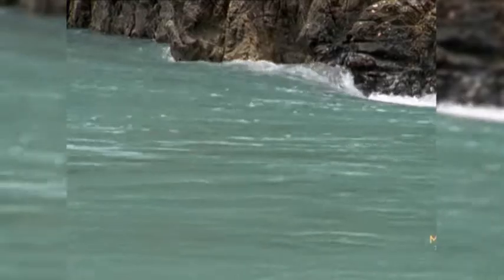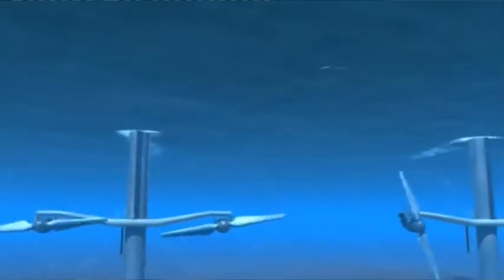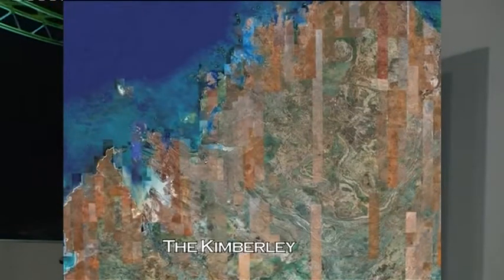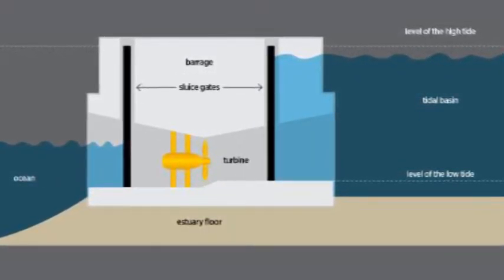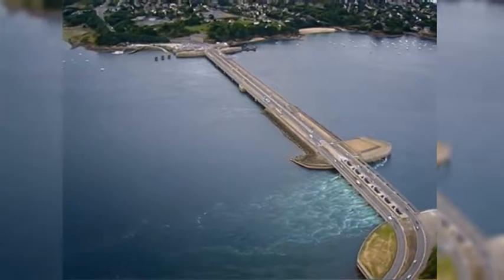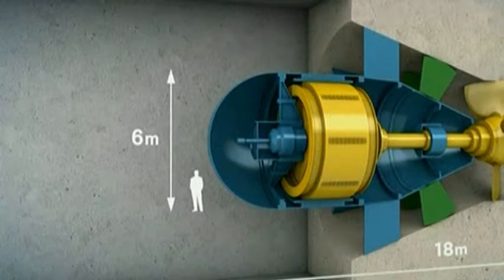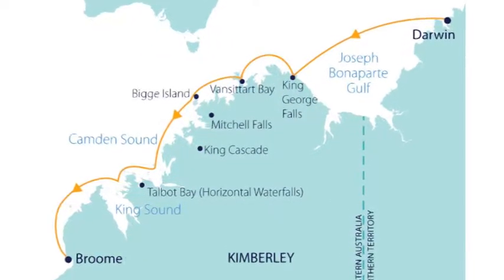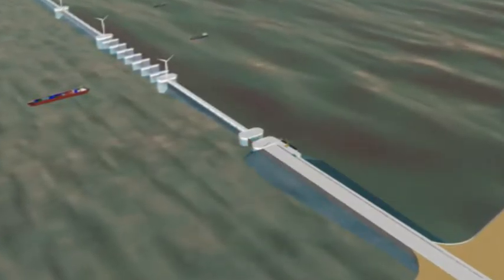HAVE YOUR SAY! S06E04 P2